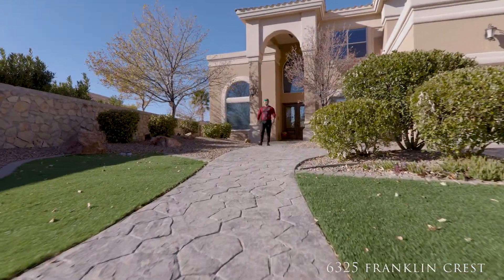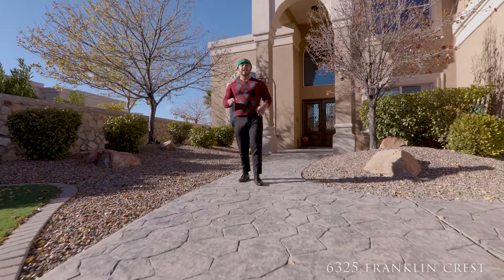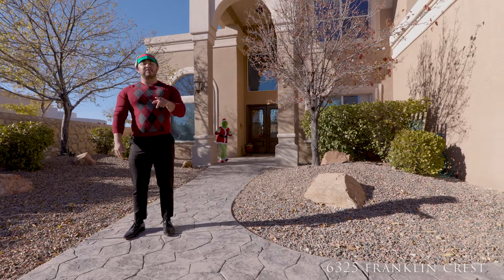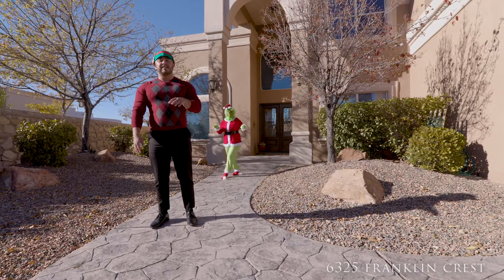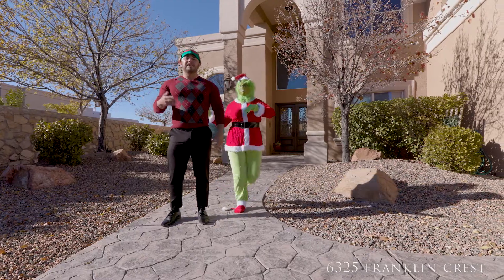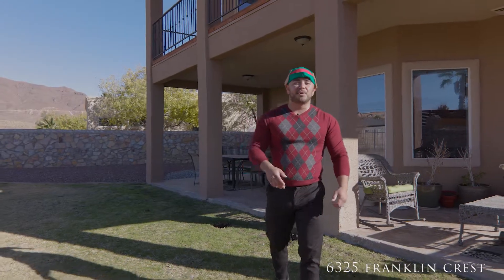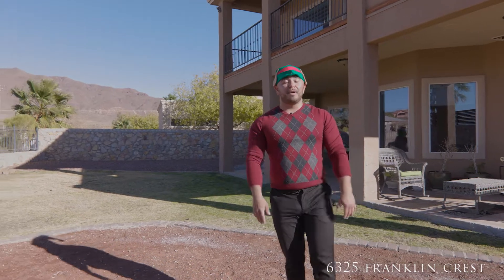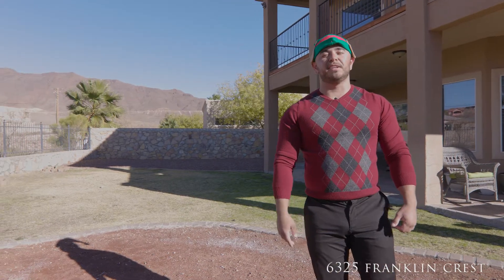franklin crest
updated